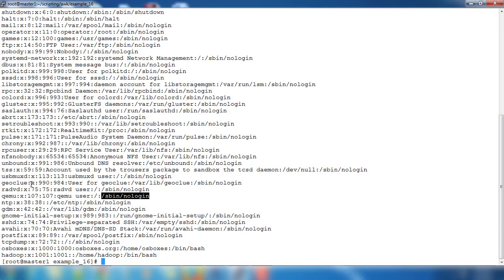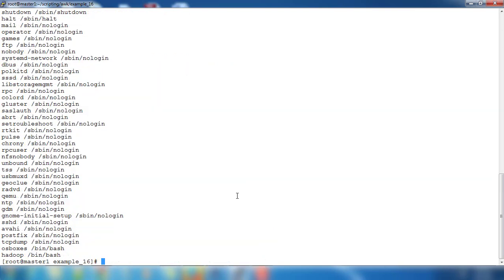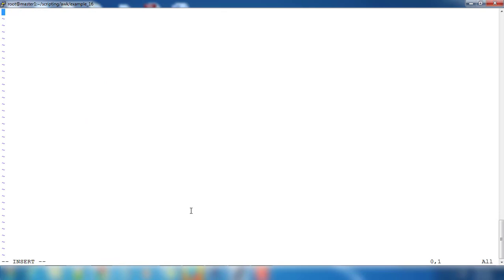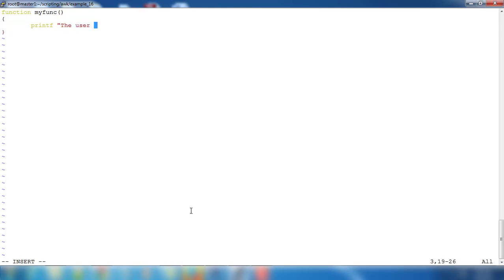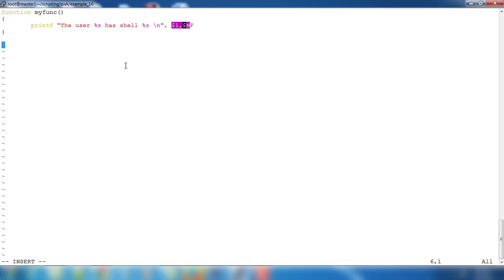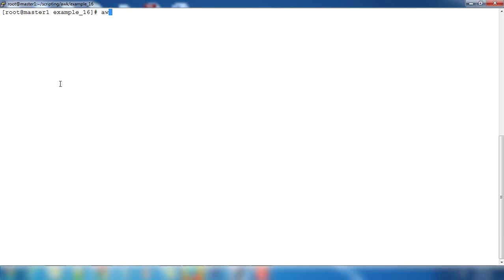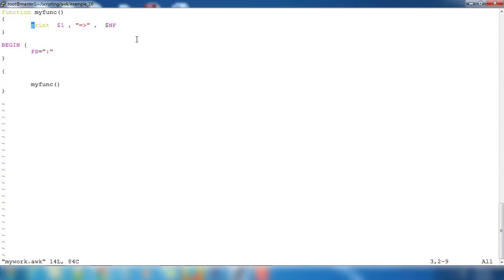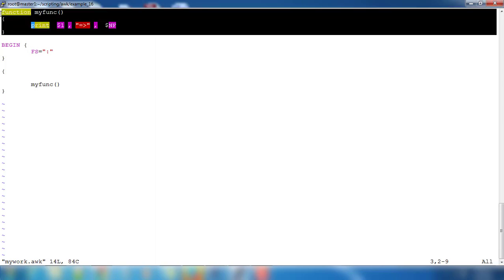015 Custom functions in AWK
This video will explain how to use custom function in AWK